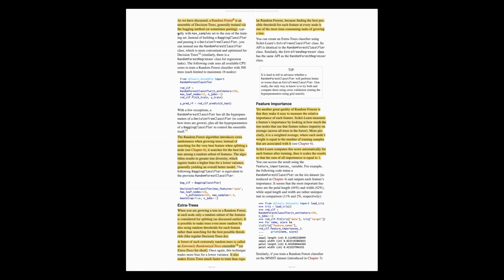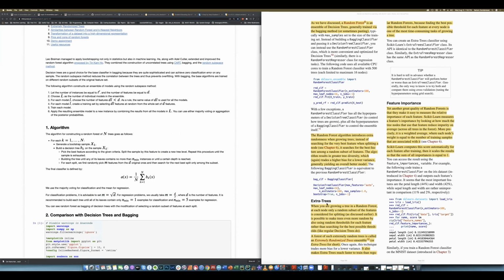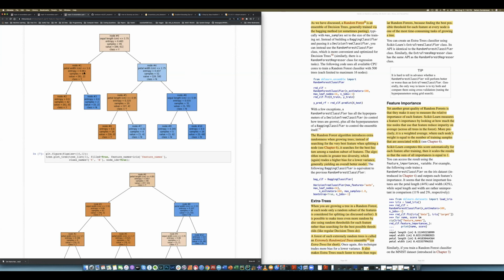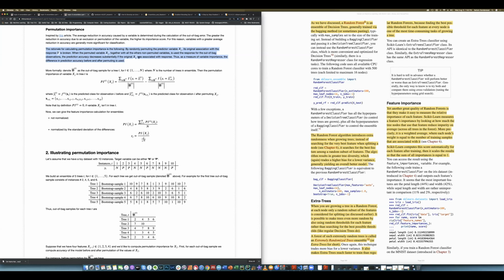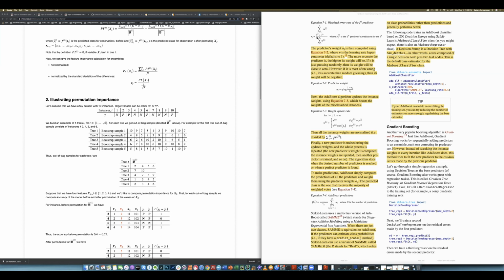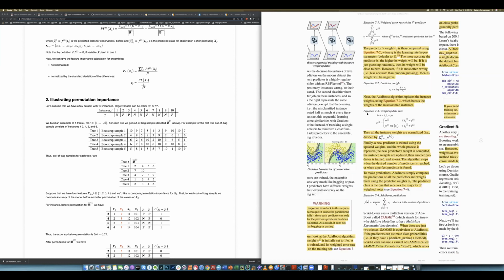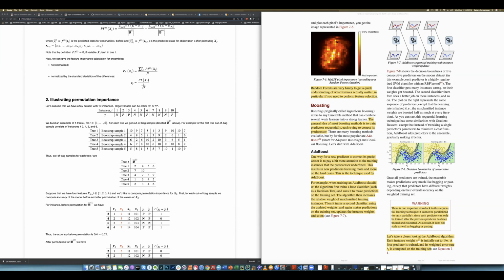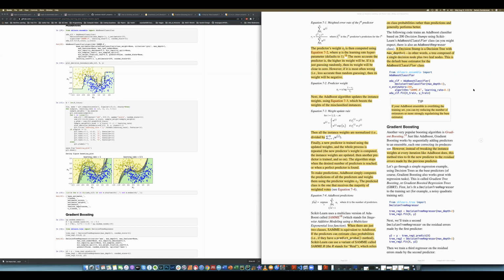TWIML Hands-on ML Meetup - 08/16